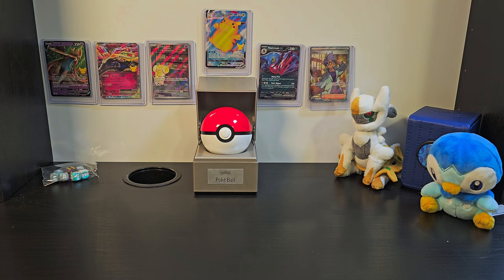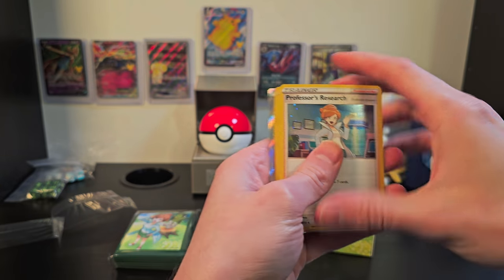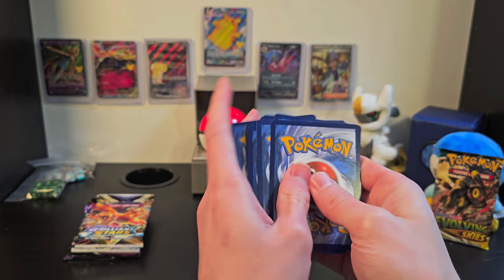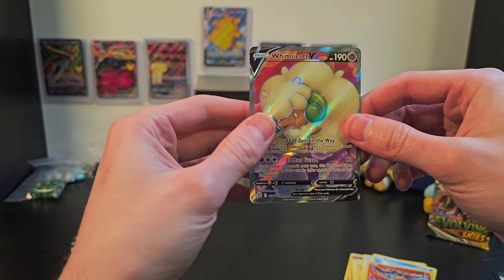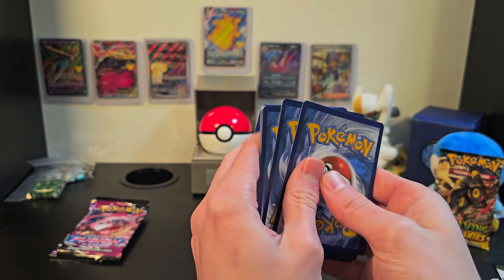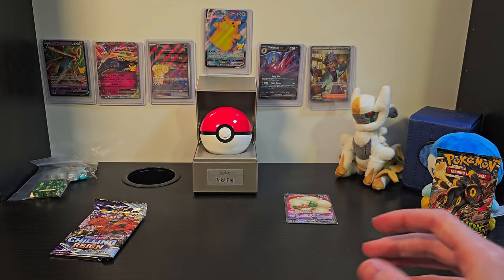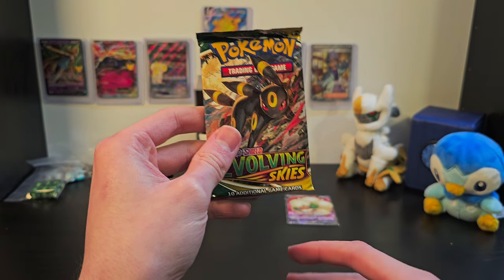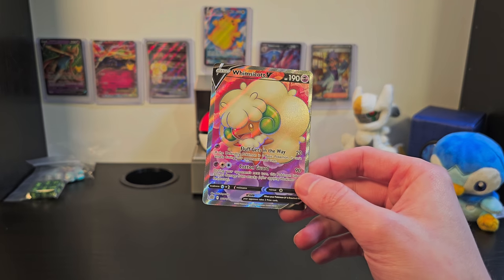Opening a Professor Juniper Premium Tournament Collection Milk Carton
Would you dare drink milk from this carton? Today we open it up and check out the boosters inside, which includes one Evolving Skies booster!

This is also the start of the climb to 100 subscribers!

What do you think I should open next?